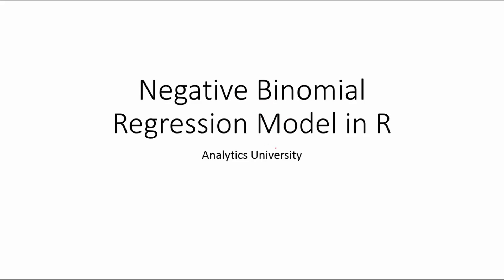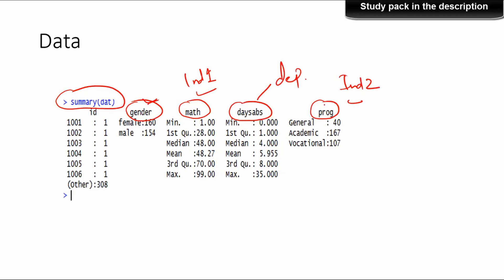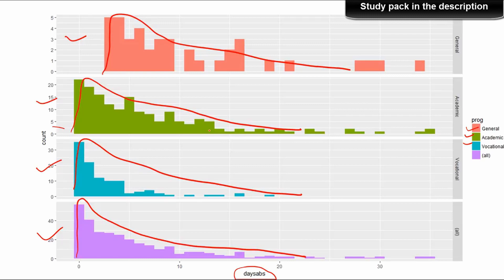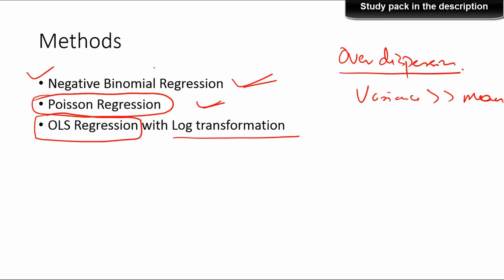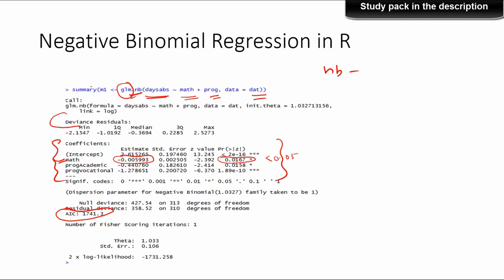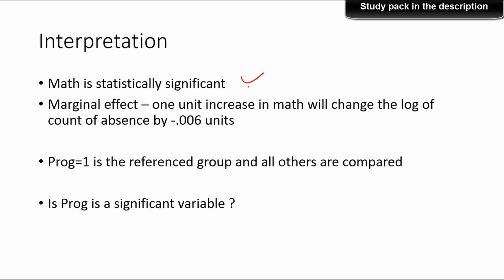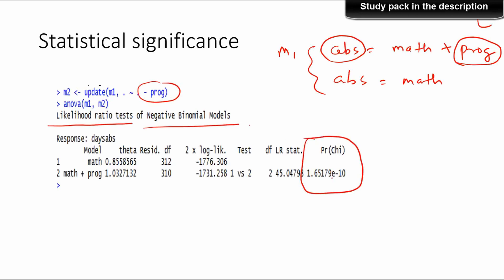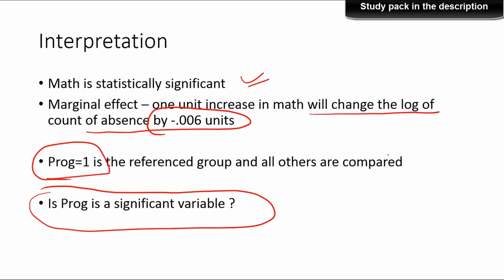NEGATIVE BINOMIAL REGRESSION FOR MODELLING COUNT DATA (AND POISSON REGRESSION) || MACHINE LEARNING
In this video you will learn about Negative binomial regression models which are used for modelling count data. Poisson regression is also used for count data modelling. However negative binomial regression is used if the data is dispersed.